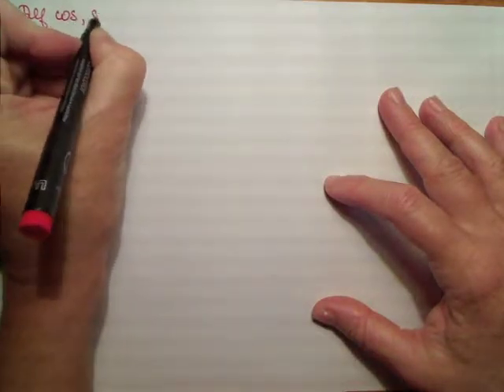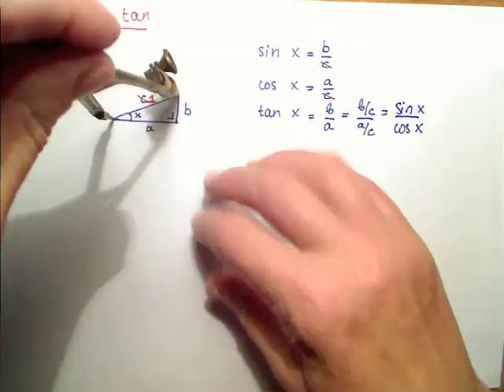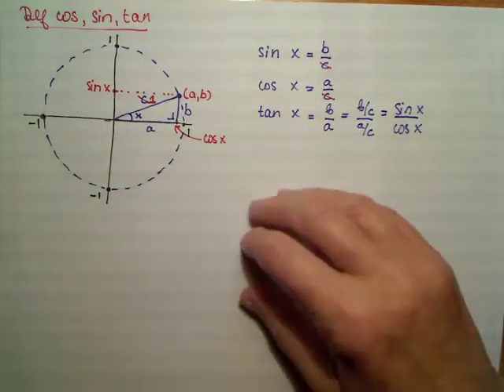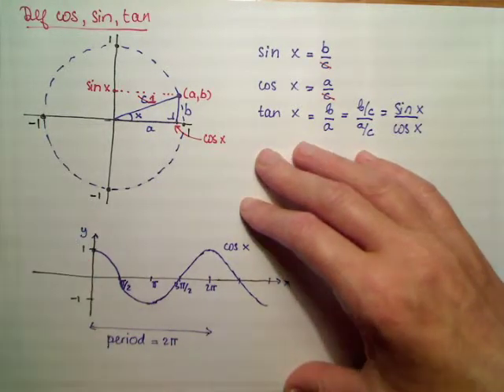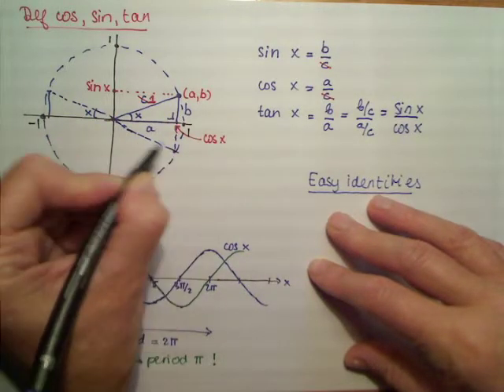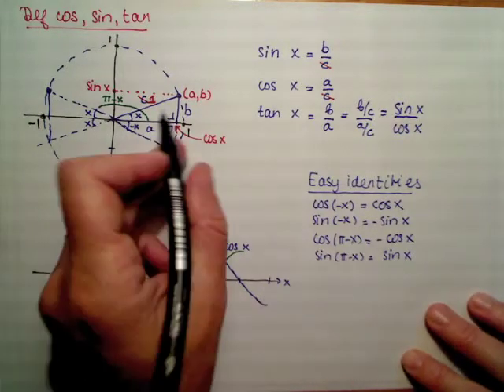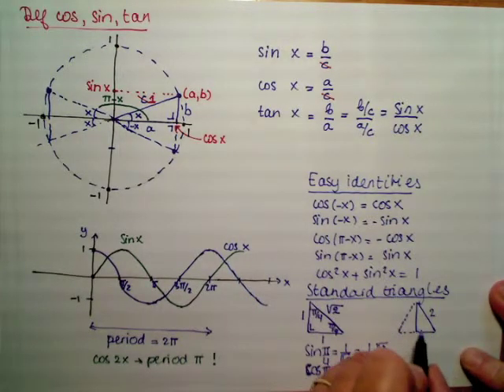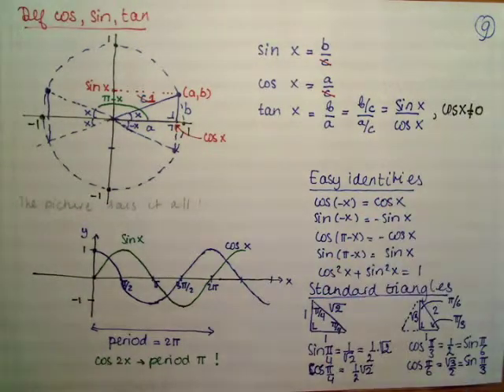Lecture 2.4 trigonometric (2)